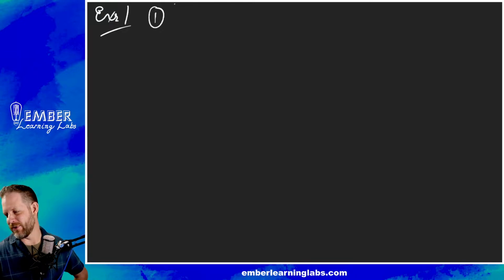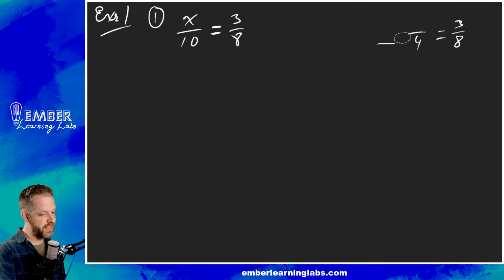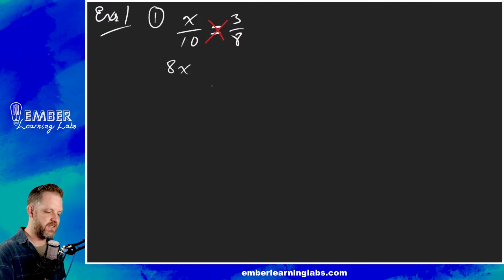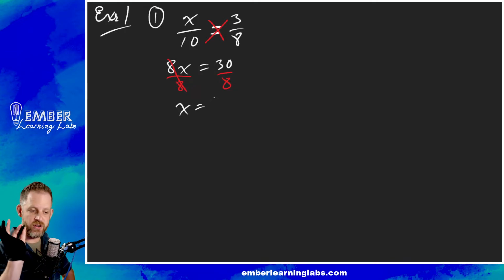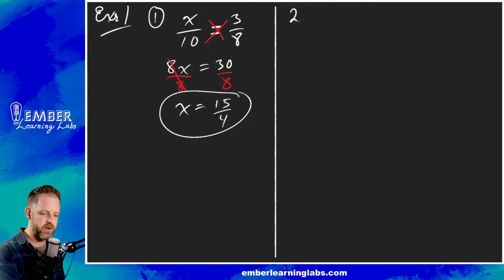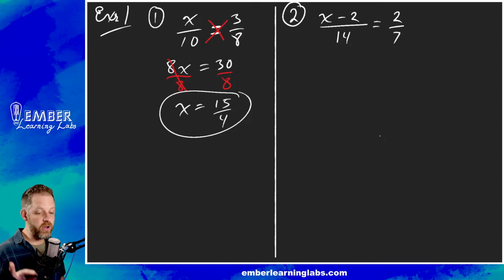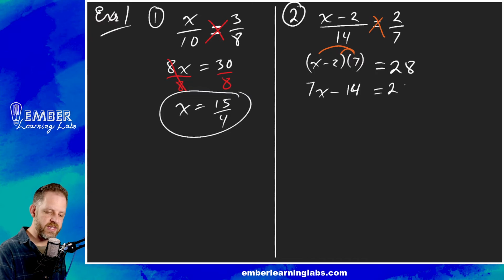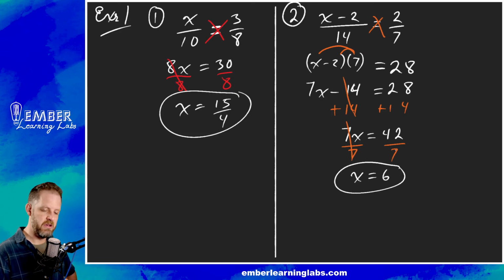2-6 Proportions | Algebra 1 | Ember Learning Labs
In this Algebra 1 video, we will practice solving proportions.